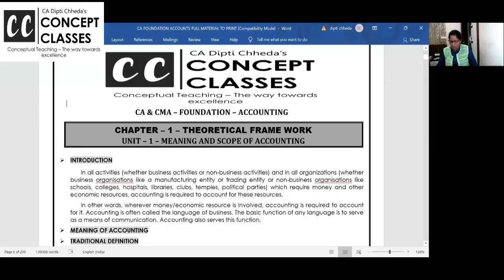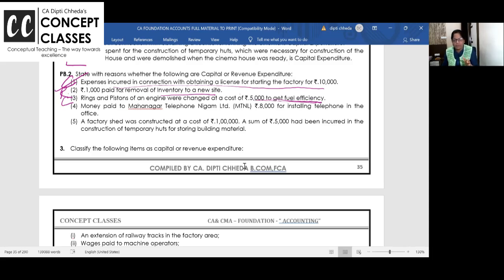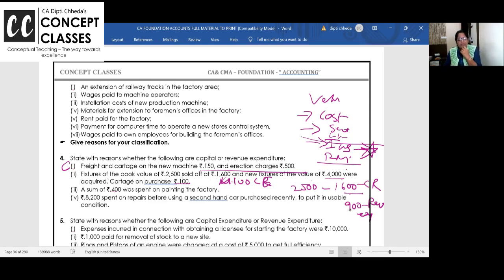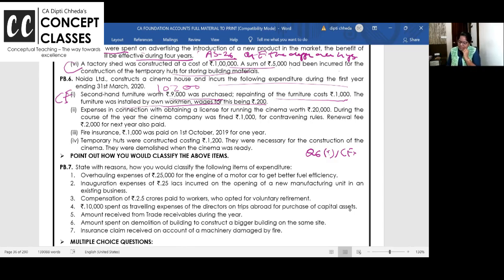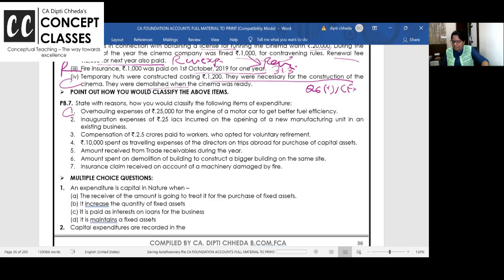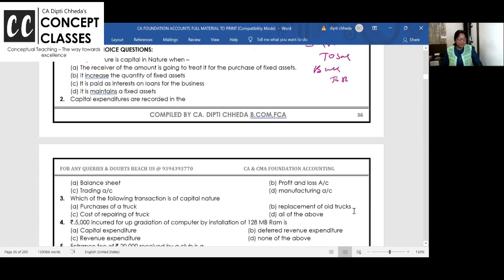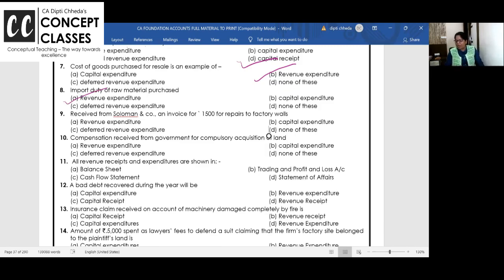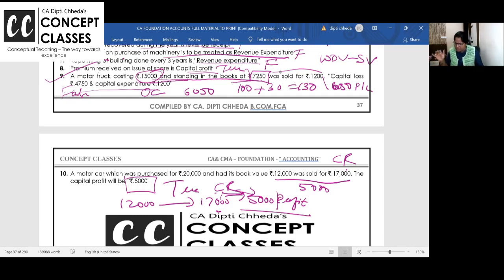DAY 5 - Capital & Revenue Expenditure Part 2 CA Foundation